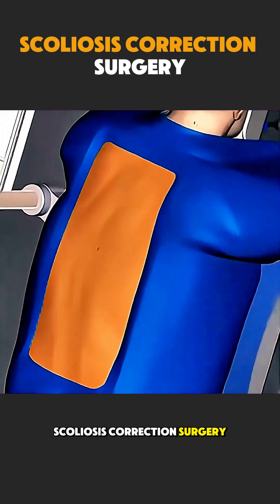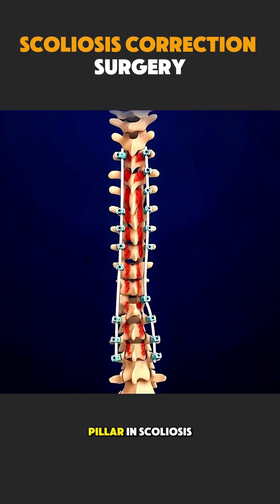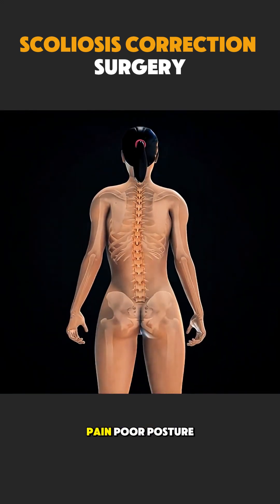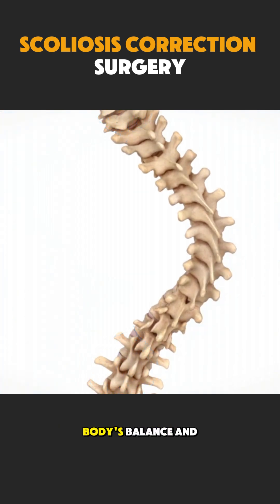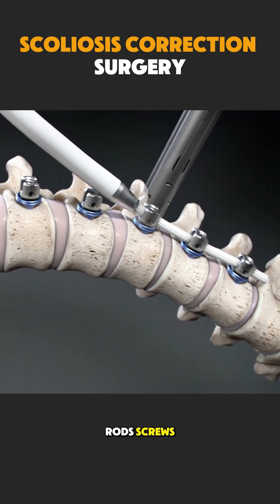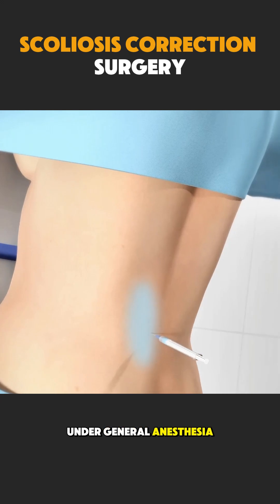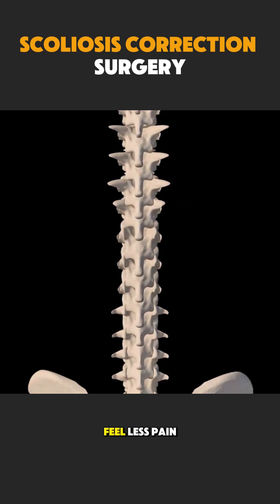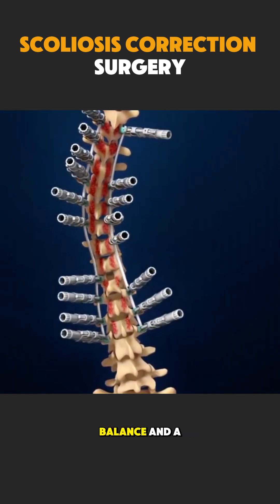Scoliosis Correction Surgery | Procedure Explained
In this video, we explain scoliosis correction surgery, a medical procedure designed to straighten abnormal spinal curvature and improve posture, mobility, and overall health. Learn how the surgery works, who may need it, the benefits, risks, and recovery process.